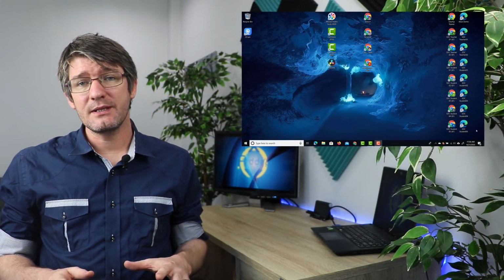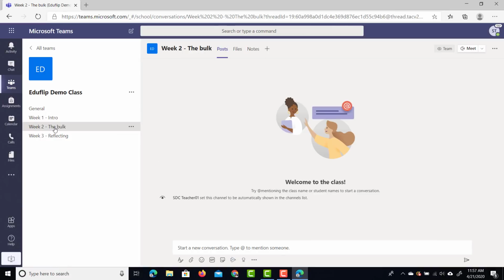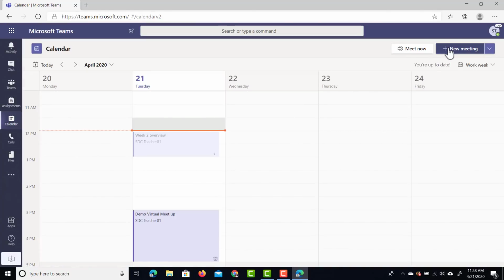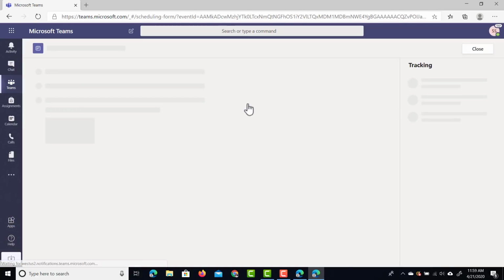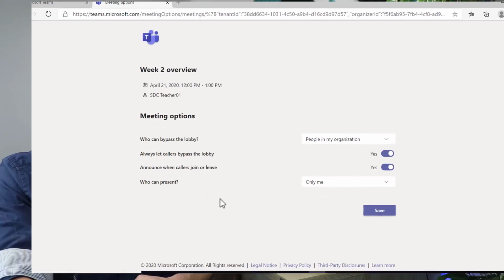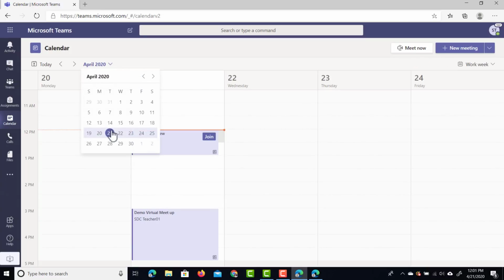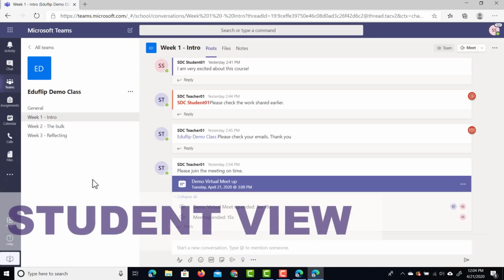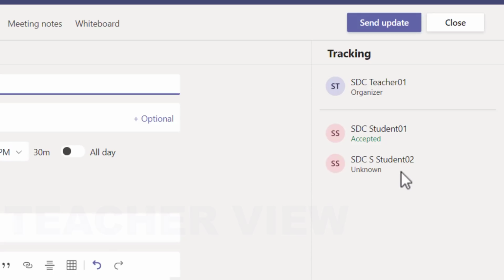How to Schedule in Microsoft Teams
You can schedule you Video Conferences and online live meeting ahead of time. Not only do they get shared in the calendar, they will also send notifications to the students.

In this video I show you 2 ways of scheduling your meetings, how to invite guests and how you can notify everyone that the meeting is taking place.